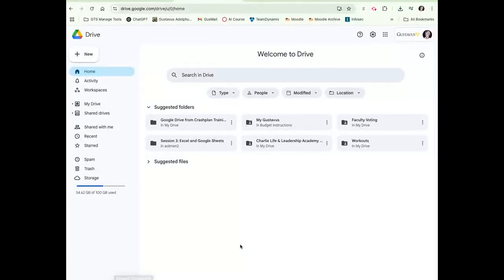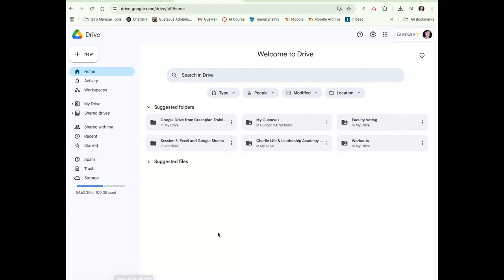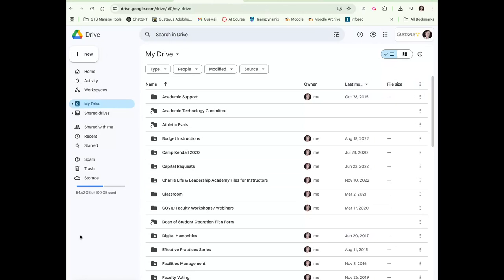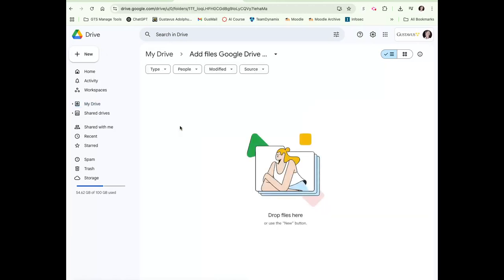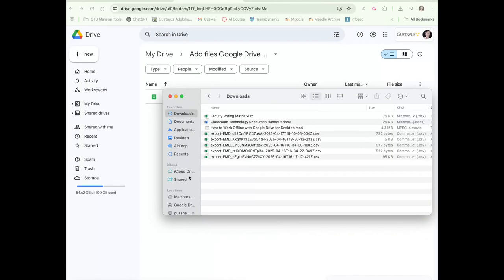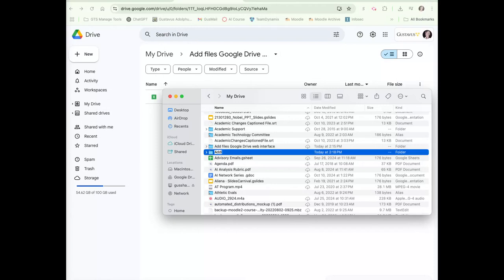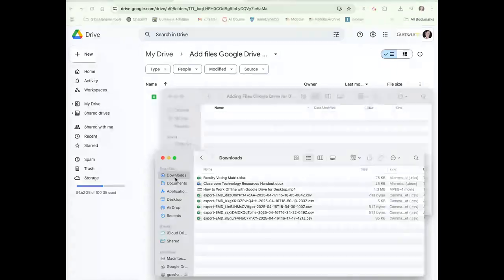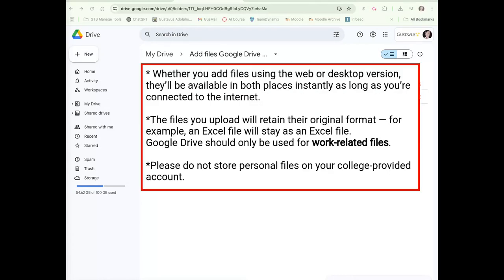Adding Files to Google Drive - Web & Desktop Methods on the Mac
In this video tutorial, we’ll show you two simple ways to add files to your Google Drive: 1) Using the Google Drive web interface. 2) Using the Google Drive for Desktop app on your Mac